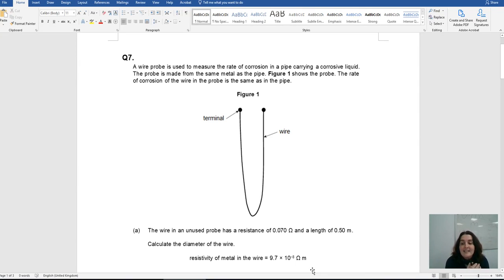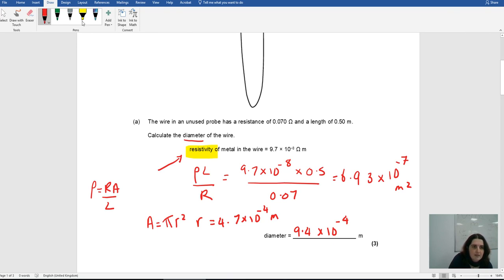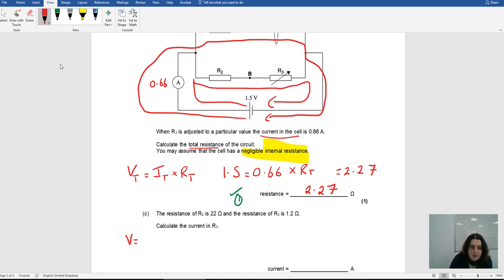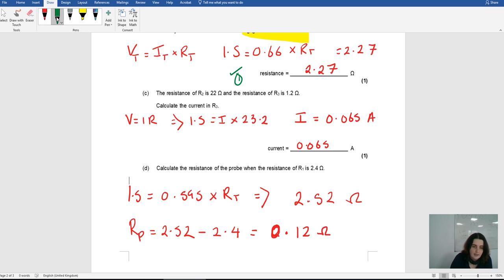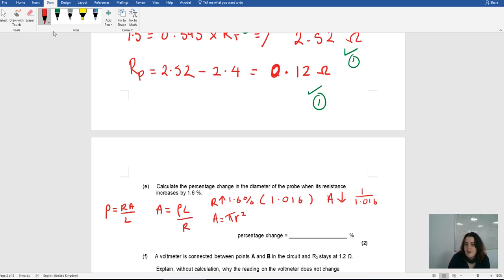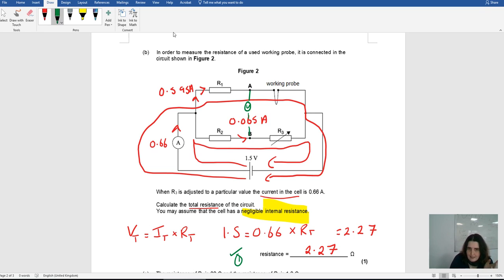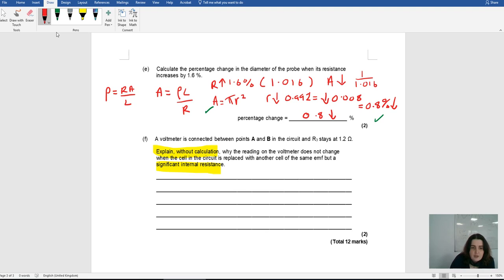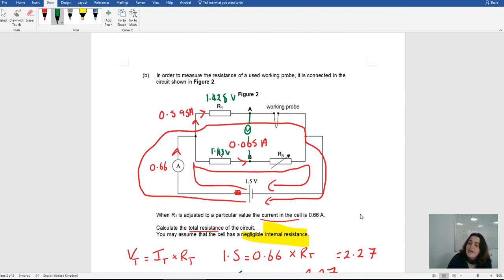Question 7 Resisitivity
Question 7 and we are on to circuit analysis!!

You should be using V= IR a lot when you are doing circuit analysis and here is no exception!

Sorry it is another long one but I go over kirchoffs law a lot here to explain what is happening!

Questions from AQA papers.